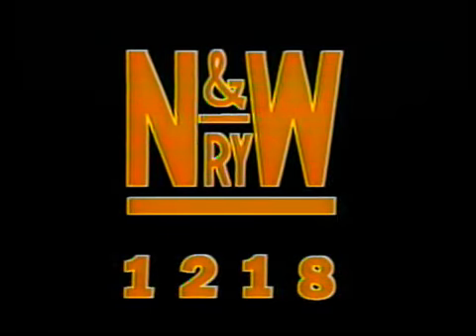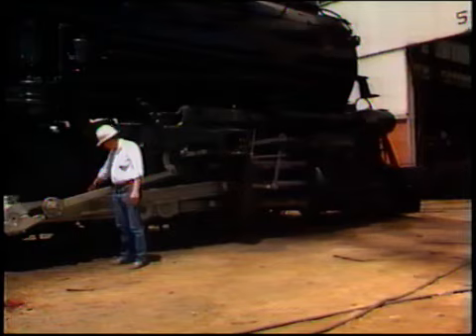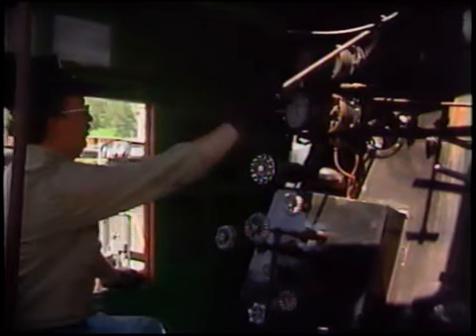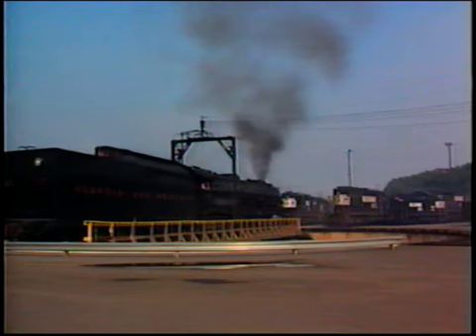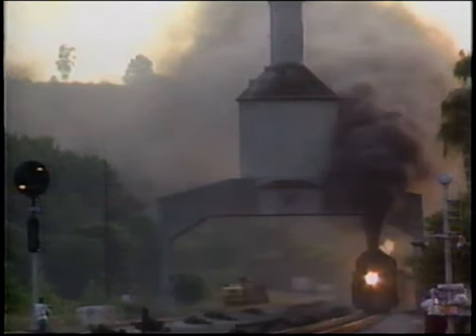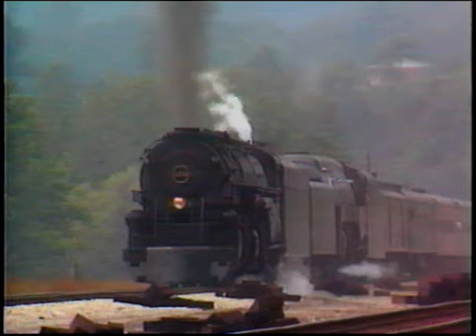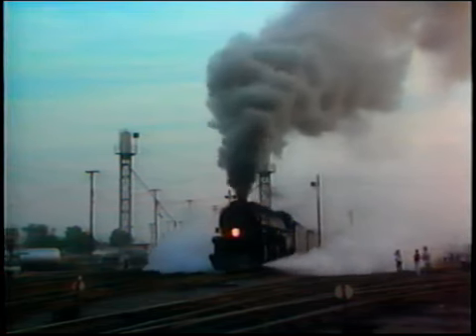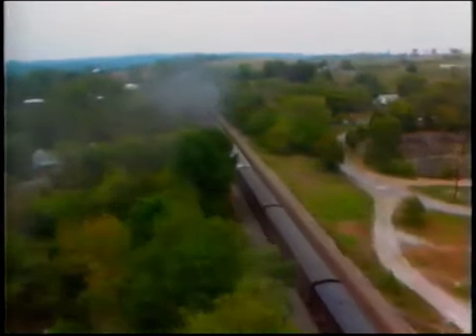Norfolk and Western 1218